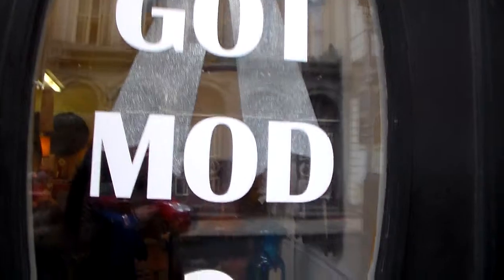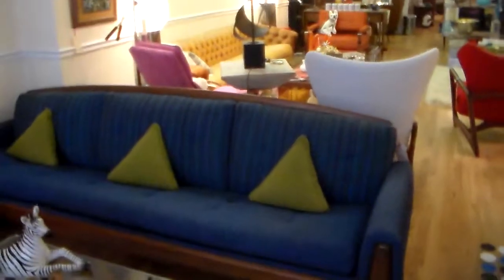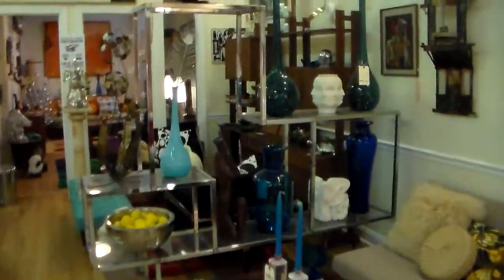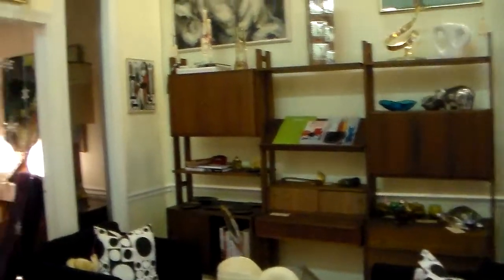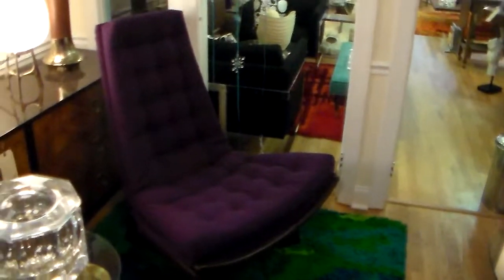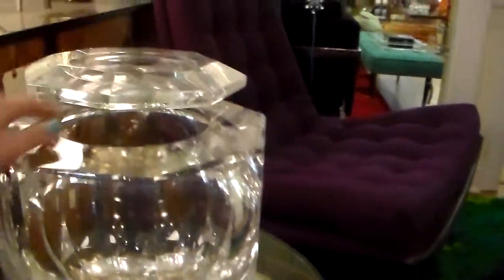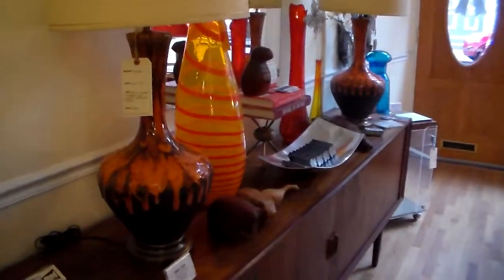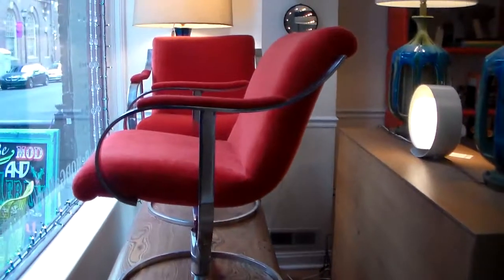Up close and personal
We know you're jonesing for an exclusive peak so join me as I walk through the Gallery.